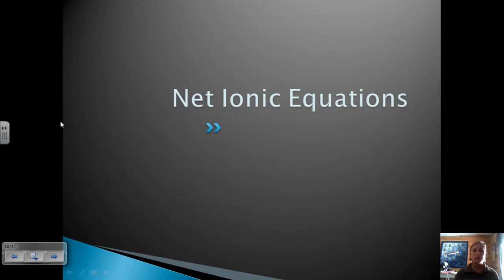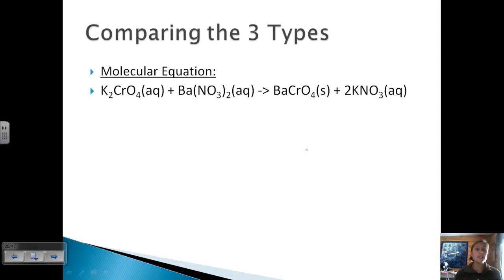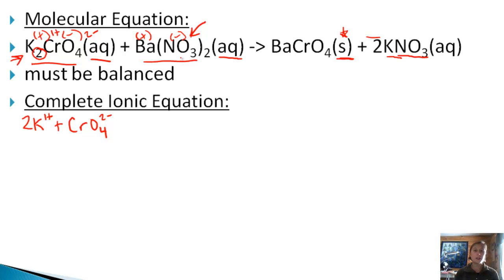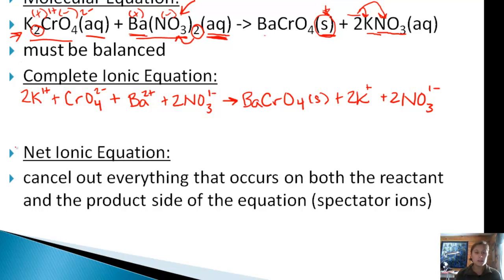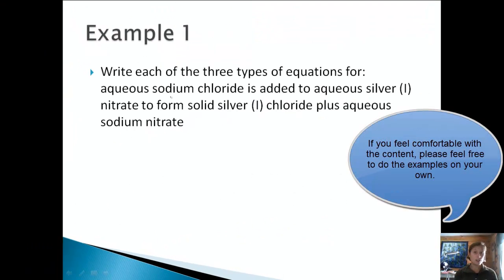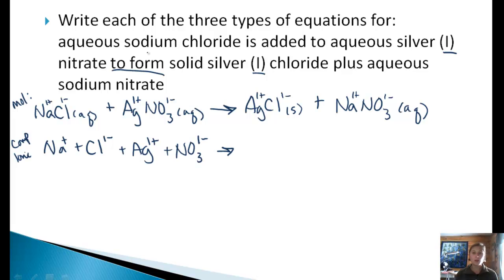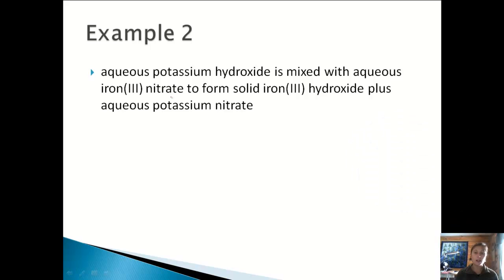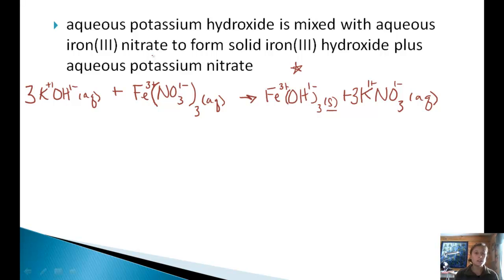Section 2-Net Ionic Equations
Apply solubility rules to the writing of molecular, complete ionic, and net ionic equations.